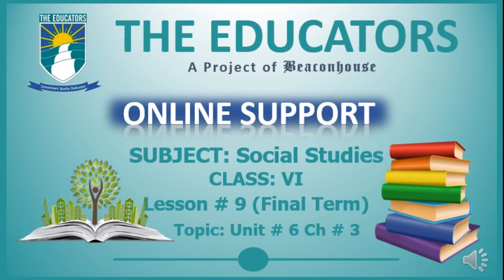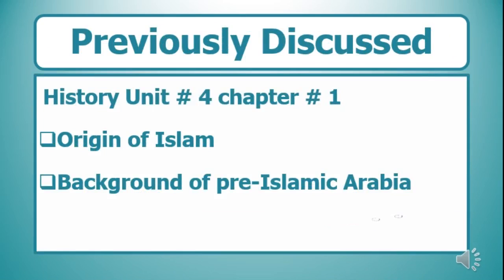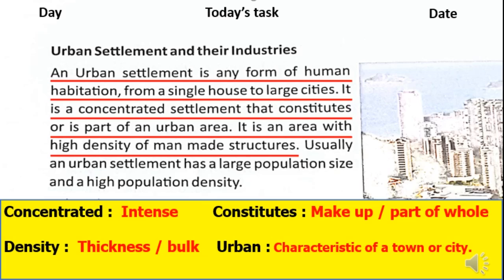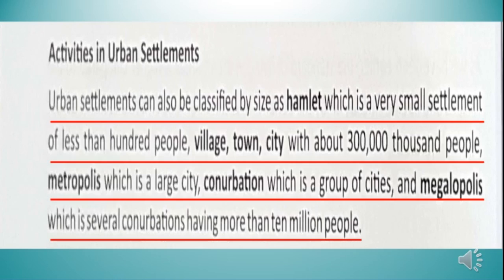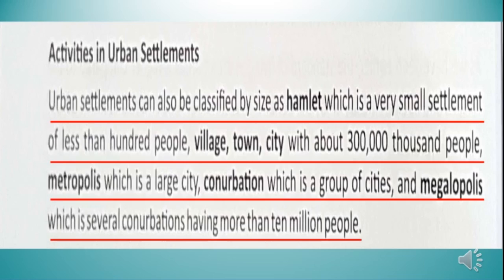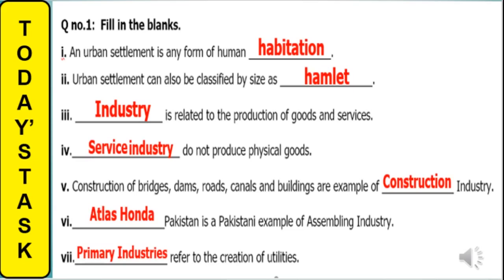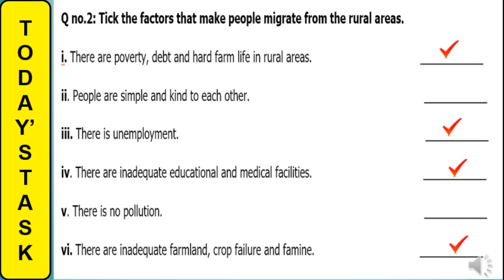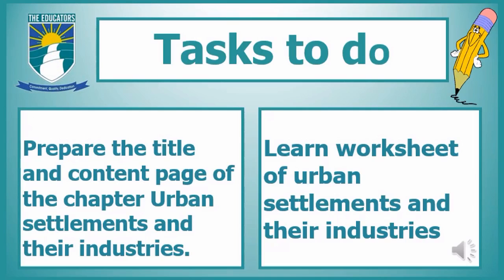vi Social studies lesson 9